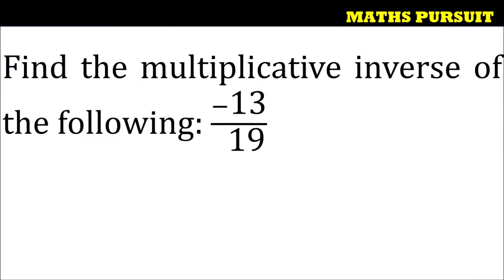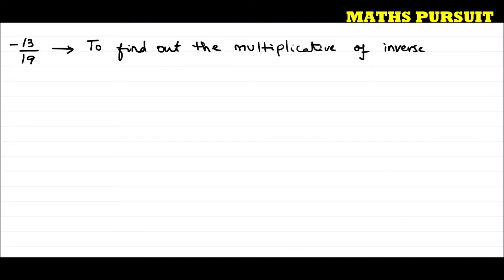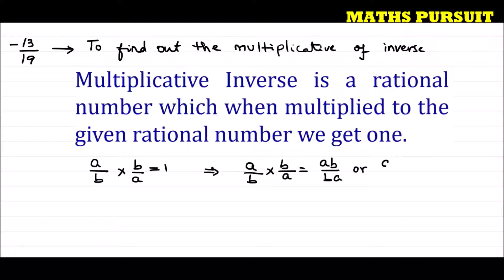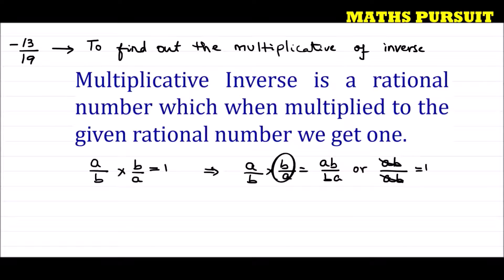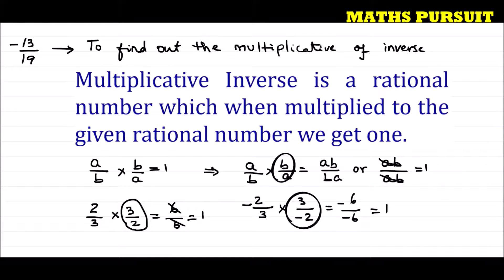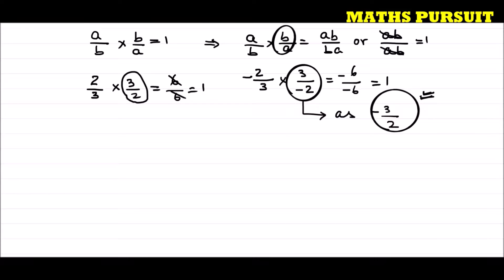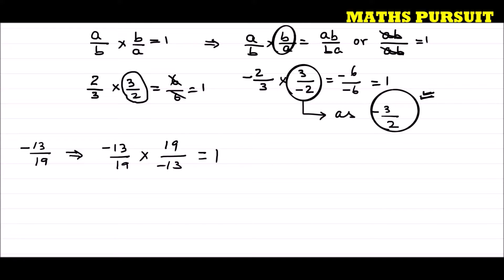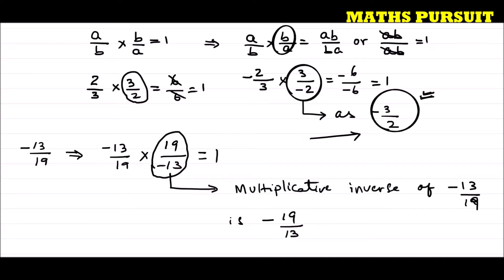Find the multiplicative inverse of the following: −13/19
CLASS-8TH || CBSE || NCERT BOOK || RATIONAL NUMBERS || QUESTION-4(ii)